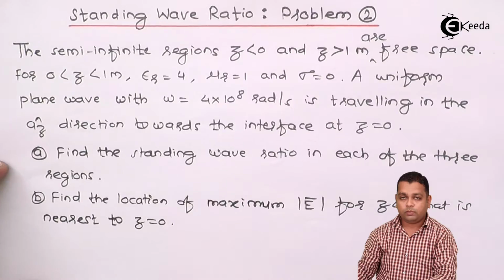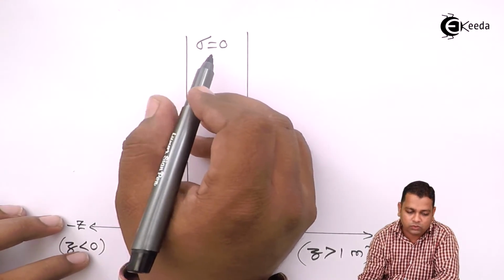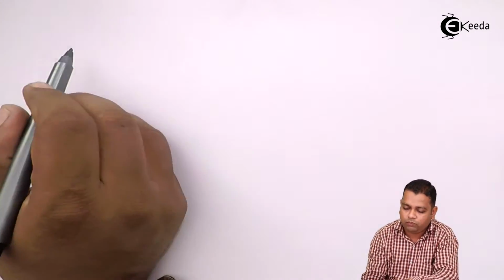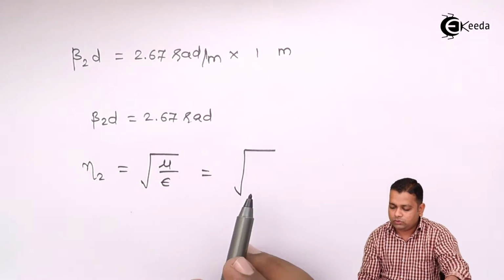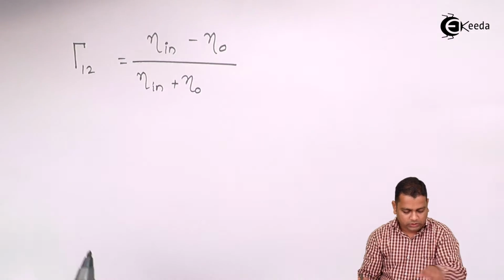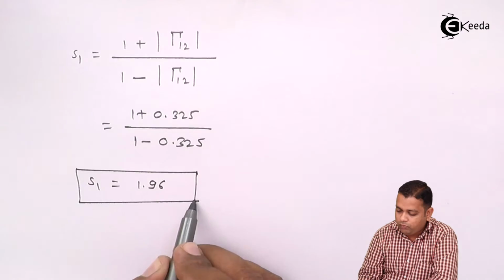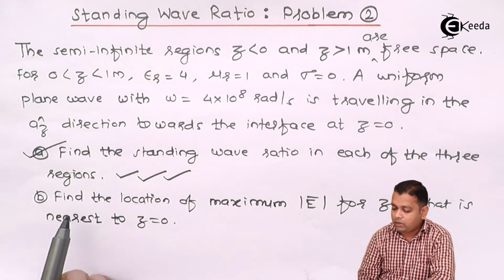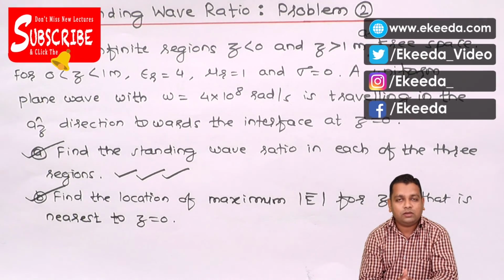Standing Wave Ratio Problem 2 - Plane Wave Reflection and Dispersion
Video Name - Standing Wave Ratio Problem 2

Chapter - Plane Wave Reflection and Dispersion

Happy Learning